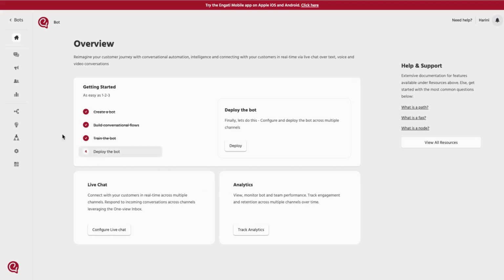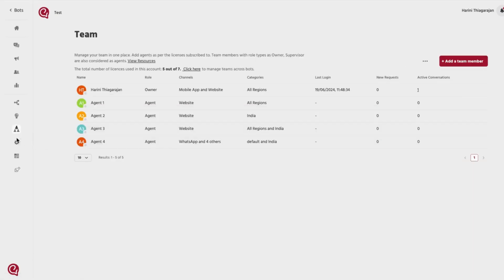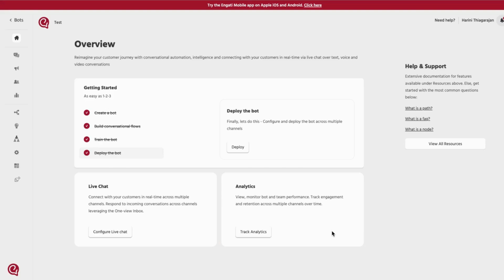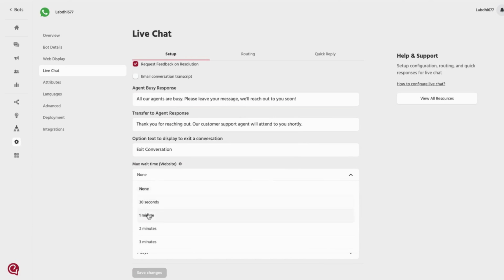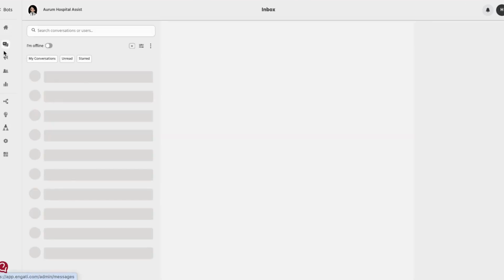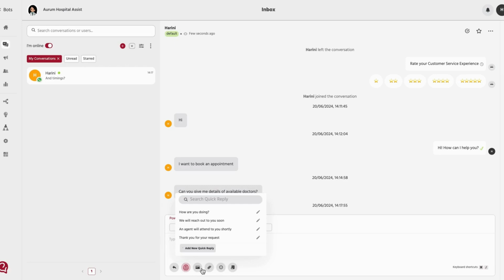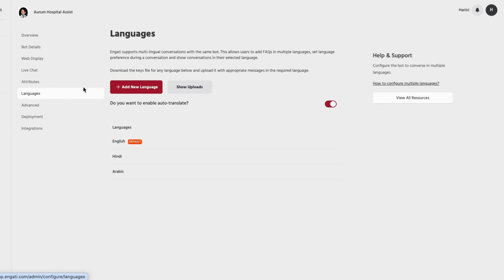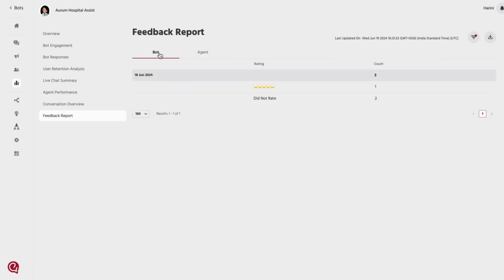Live Chat Team Inbox